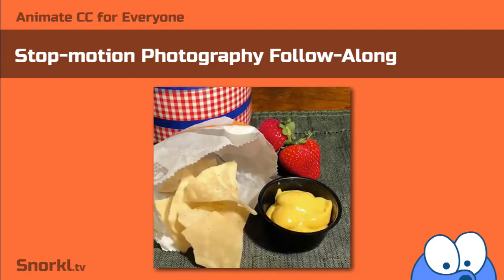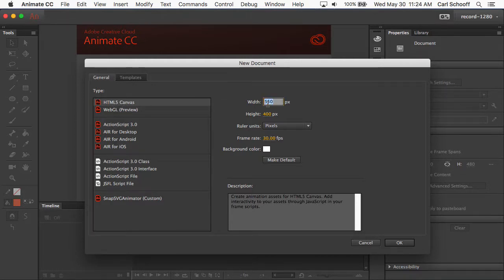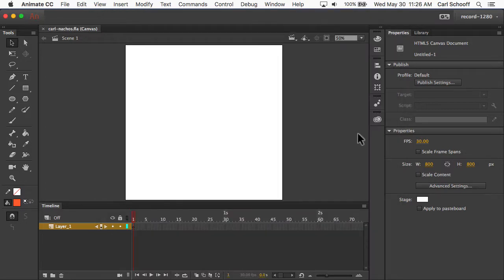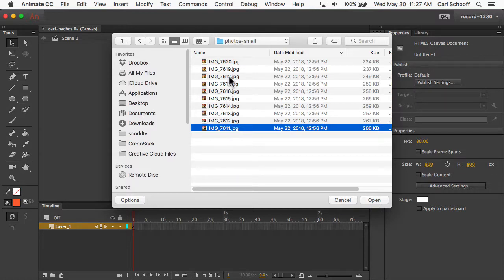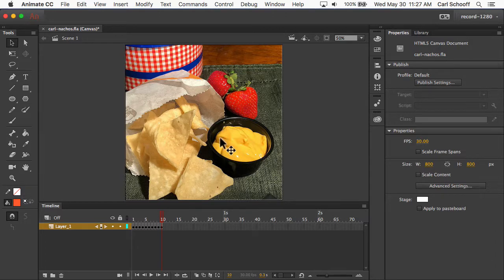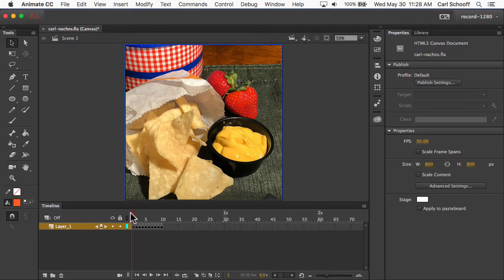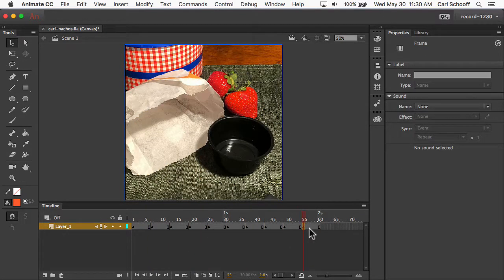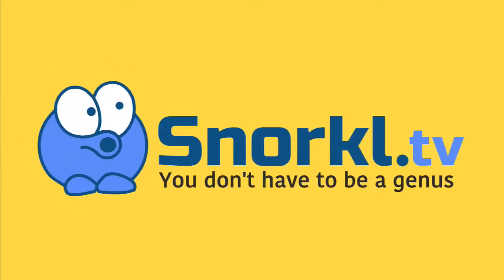Stop-motion Photography: Follow Along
Here I very succinctly demonstrate and provide written instructions for building the stop-motion disappearing nachos animation from the previous lesson.